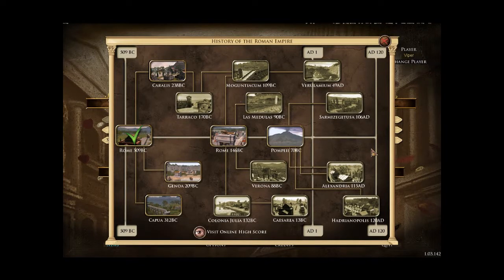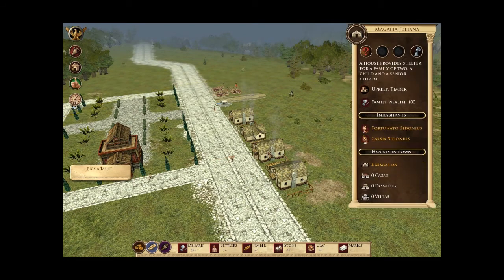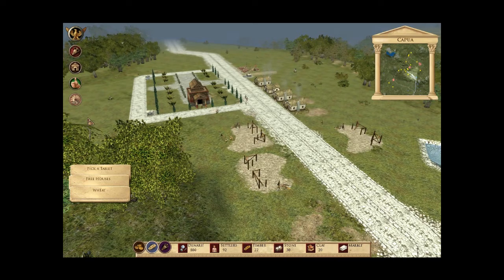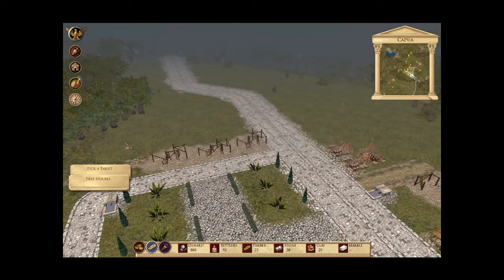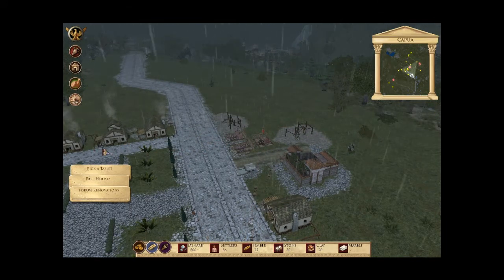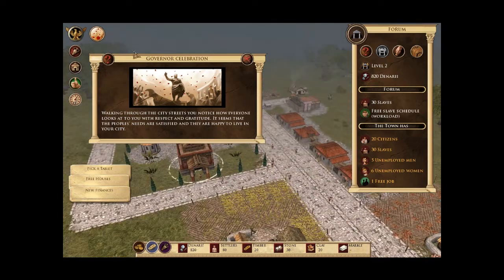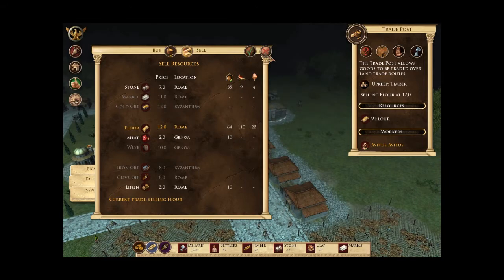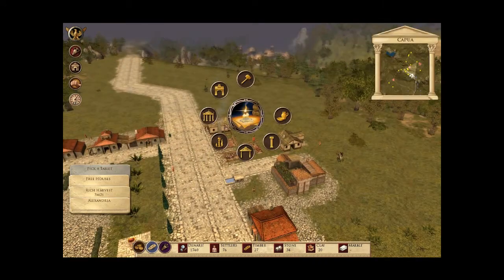Let's play Imperium Romanum part 2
Welcome to the second part of my let's play imperium romanum